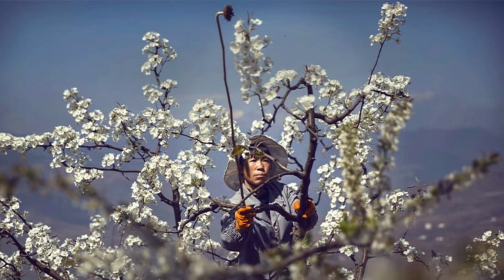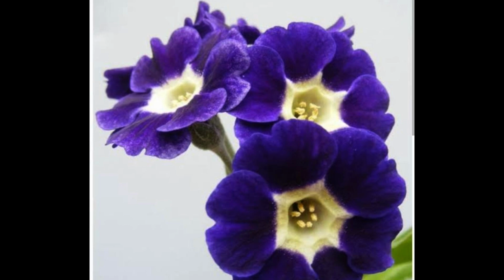PARAG Pollen Grain Collector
The Parag Collector is a handy gardening tool for artificial pollination, enabling better yields of fruits, vegetables, and flowers with high efficiency.
Features:
Affordable and user-friendly
Increases efficiency and success rate in pollination
Provides quick, reliable results